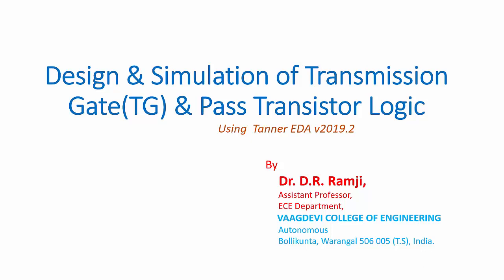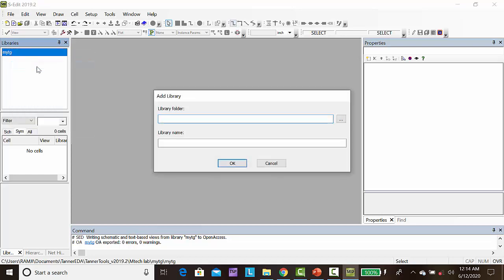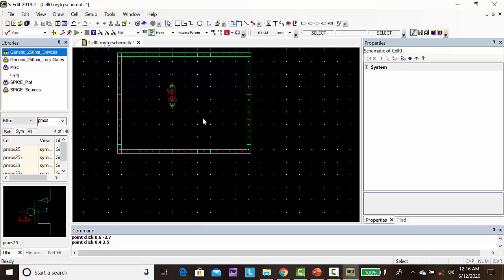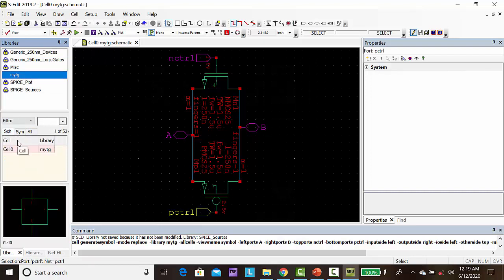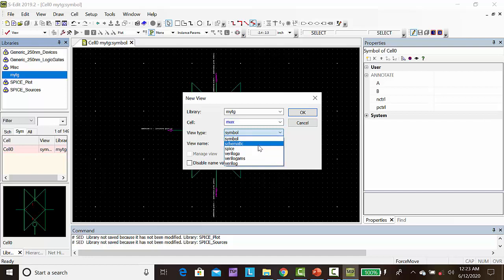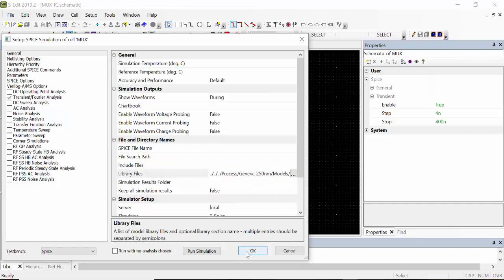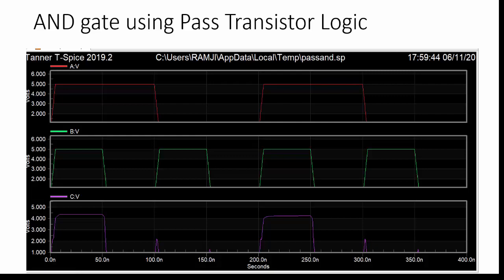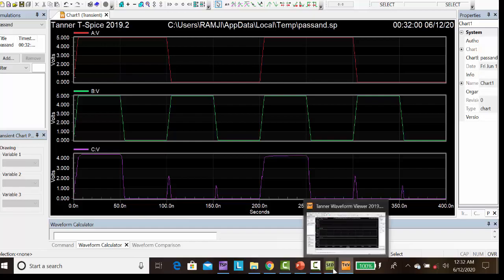Design & Simulation of Transmission Gate(TG) & Pass Transistor Logic using Tanner EDA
Design & Simulation of Transmission Gate(TG) & Pass Transistor Logic using Tanner EDA v2019.2